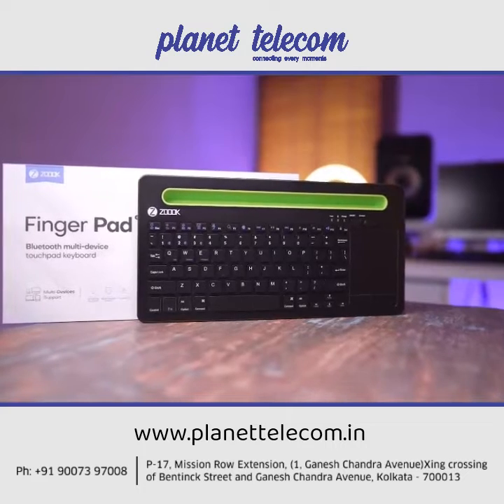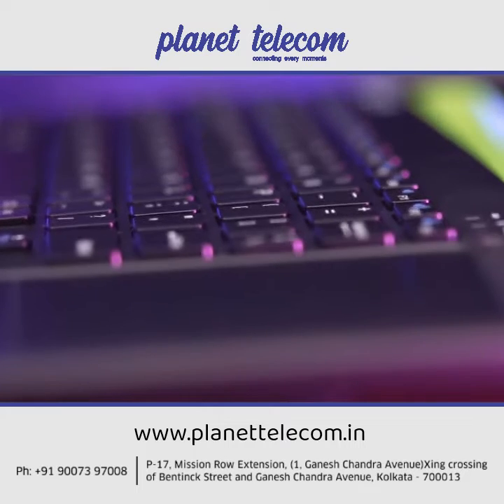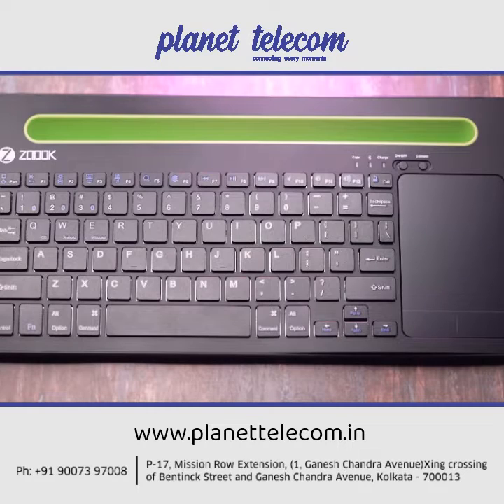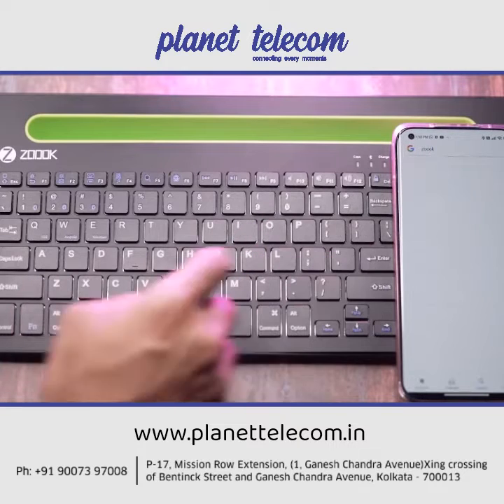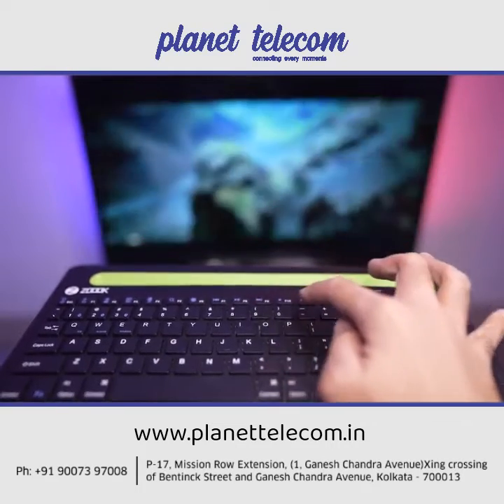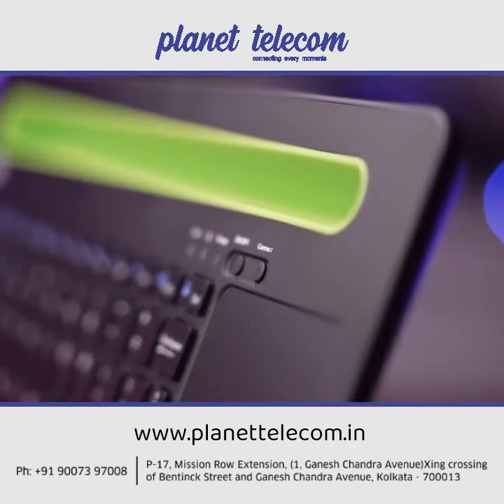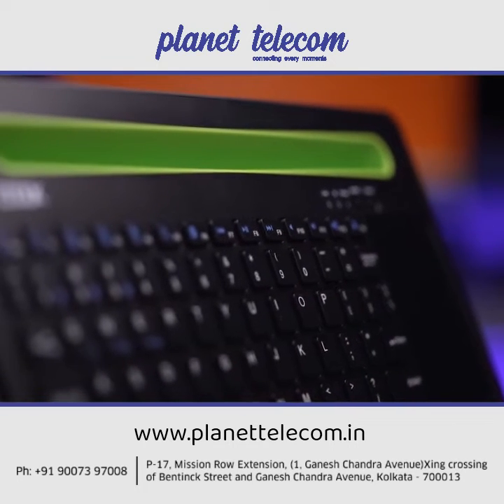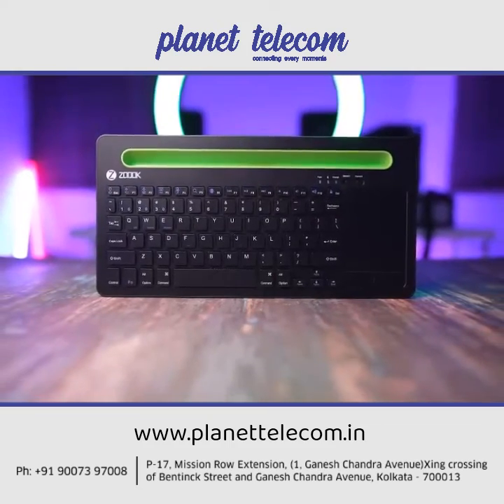👆 Zoook Bluetooth Keyboard Model Finger pad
Zoook Wireless Bluetooth touchpad keyboard with slot for Tablet lPhone Finger Pad

Ultra Portable

Pair & Switch amongst 3 Bluetooth Devices at once

With Touchpad Mouse function for mac OS, android and windows devices.

With cradle for holding smartphone /tablet

X-Type Scissor keycap structure for a strong and desirable feel

USB Powered

Compatible with the all Bluetooth-enabled tablets,Smartphones, laptops, and computers.

Supports iOS /Android/Windows together

Works well with supported TVs